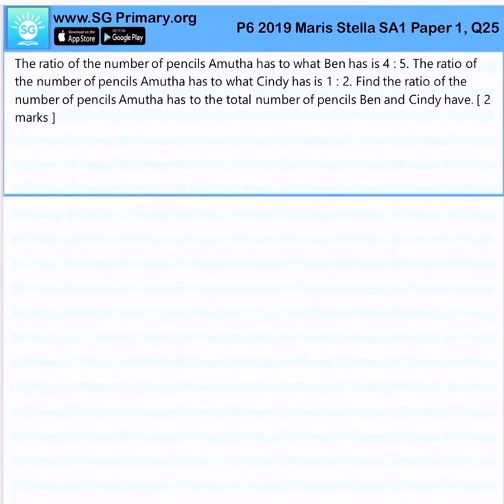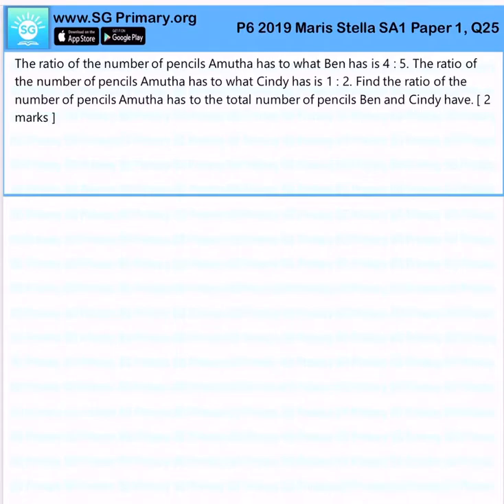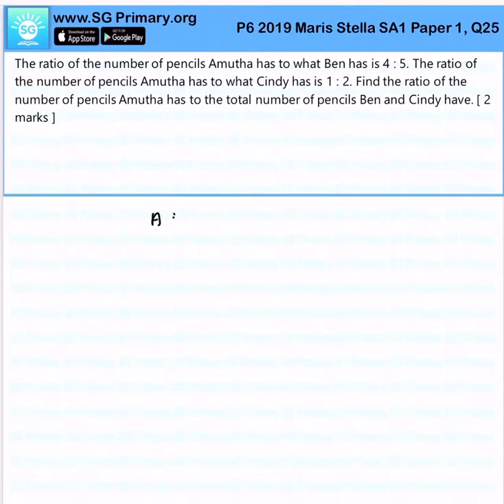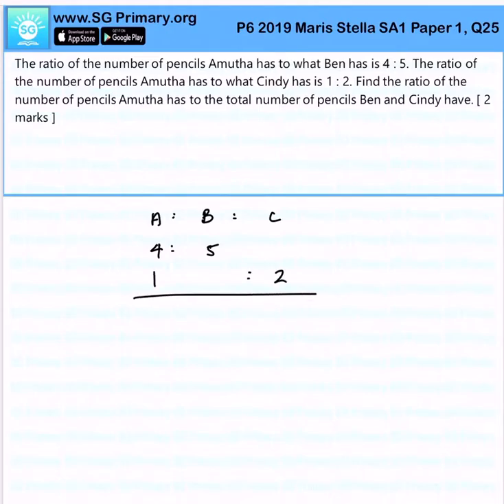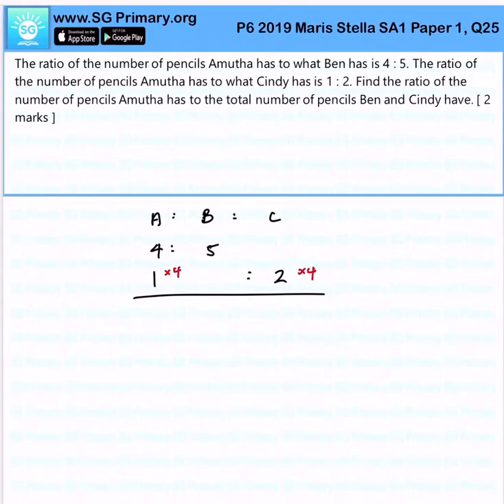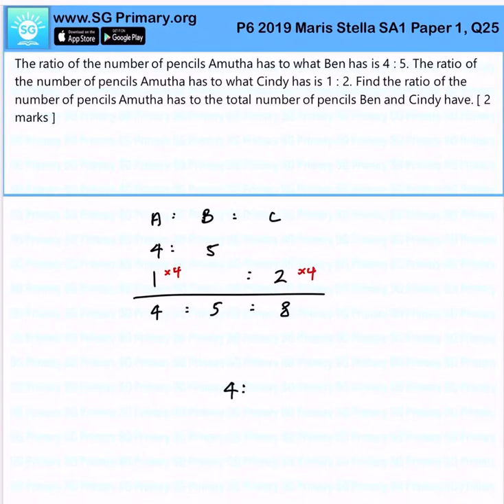P6 Maths 2019 SA1 MarisStella Paper1Q25